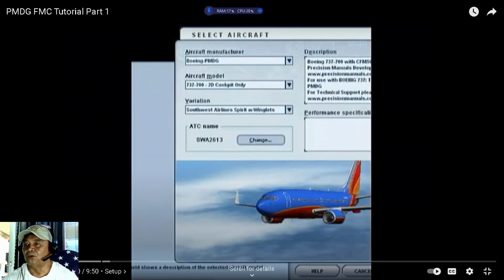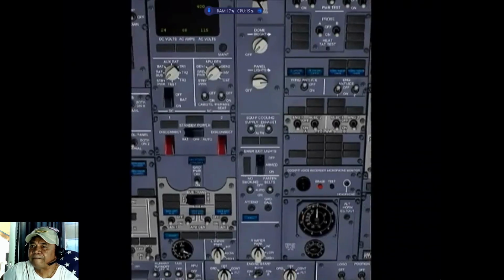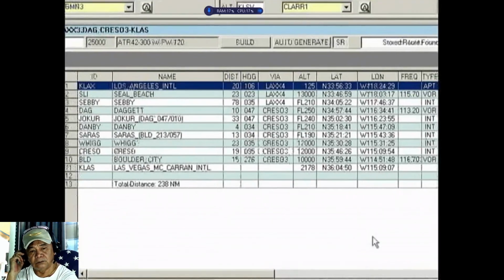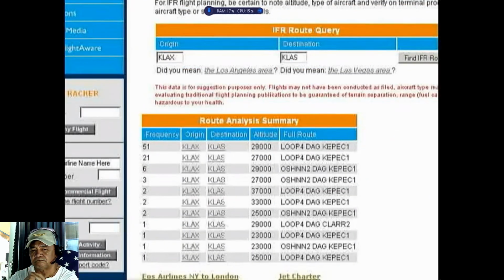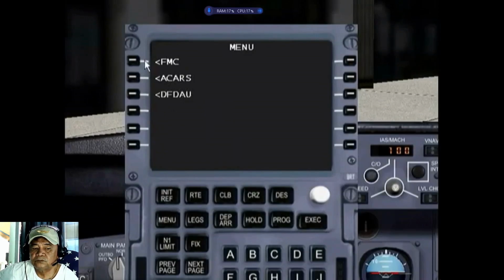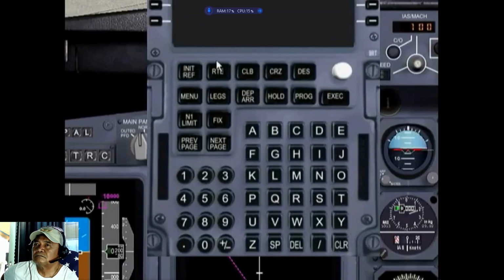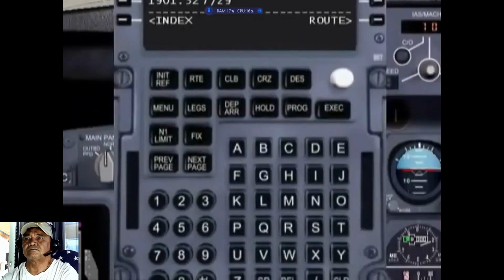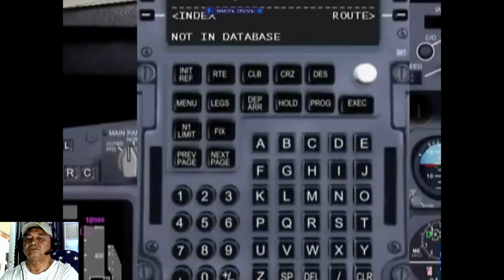(FMC) FLIGHT MANAGEMENT COMPUTER for flight Tutorial (FMC TUTORIAL part-1)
(FMC) FLIGHT MANAGEMENT COMPUTER for flight Tutorial

A very useful video documentation for new and aspiring Pilot on a real and or for a Flight Simulation enthusiasts.
Special thanks for the courtesy of TekTubiasz.